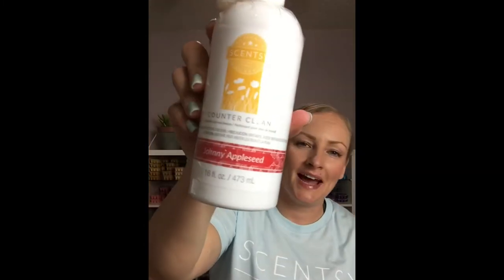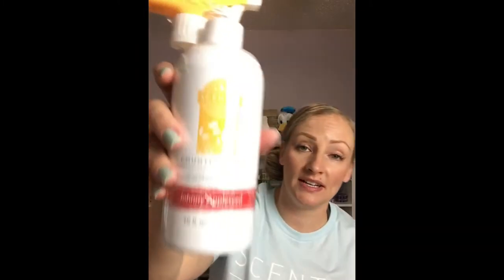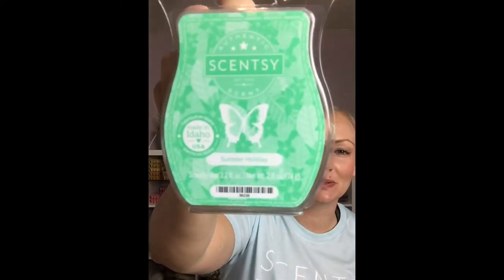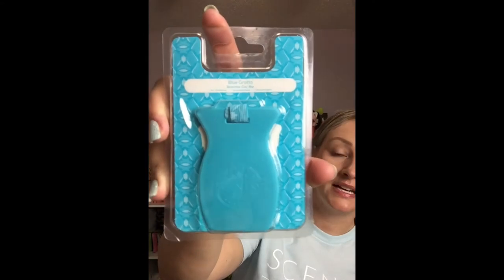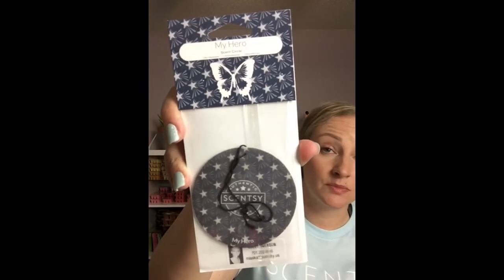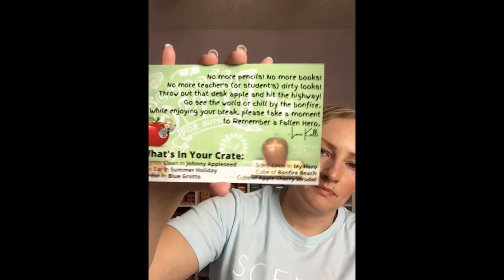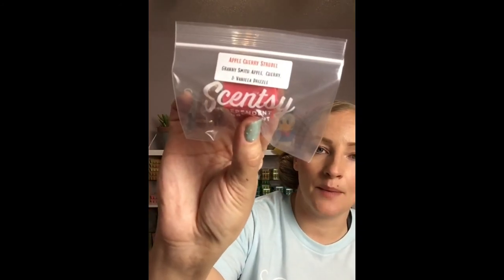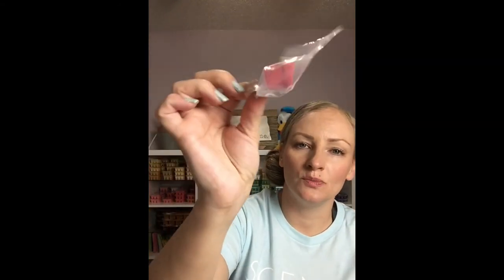May 2021 Scentsy Scent Crate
A bulk buy! Each box for the month is the same, packed with a variety of different items and fragrances.

Johnny Appleseed Counter Clean
Summer Holiday Scentsy Bar
Blue Grotto Car Bar
My Hero Scent Circle
Cube of Apple Cherry Strudel
Cube of Bonfire Beach